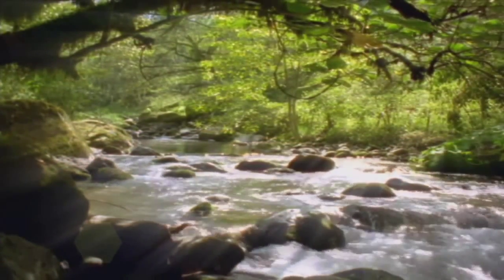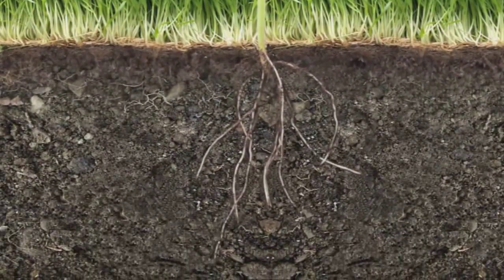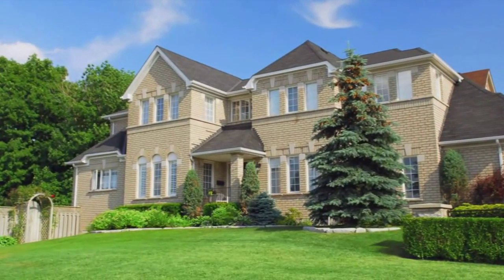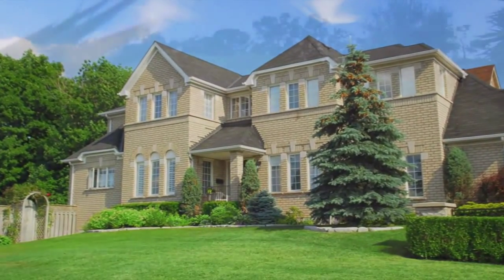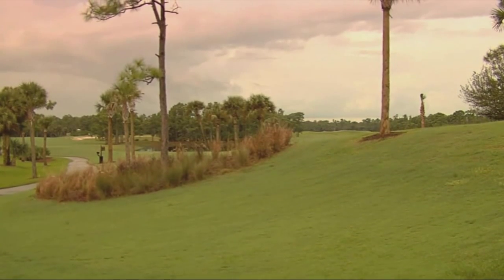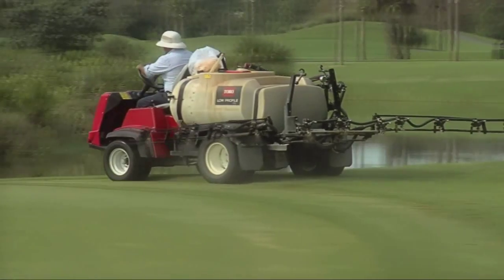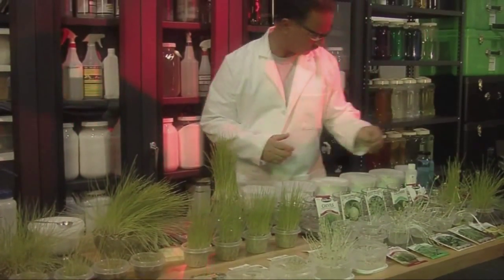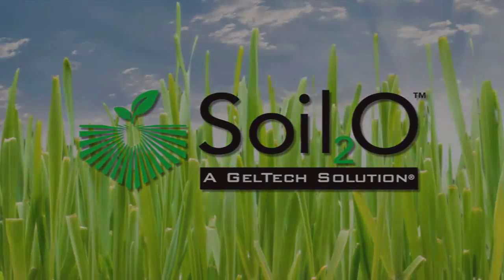Soil2O - Save Money by Keeping Fertilizers, Pesticides, and Water at the Root Level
Soil2O, created by Peter Cordani and GelTech Solutions, saves money by keeping fertilizers, pesticides, and water at the root level to prevent leaching and runoff. Large-scale agriculture, commercial nurseries, golf courses, and even the home lawn and garden industries will all benefit from applying Soil2O either before planting, after planting, or both! For more information about Soil2O, ranging from lab reports to testimonials, please visit our